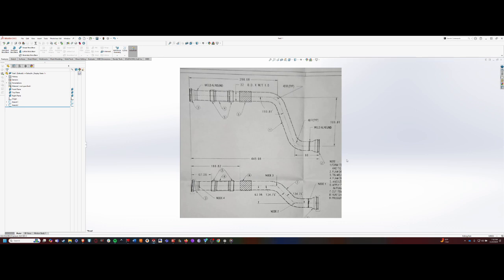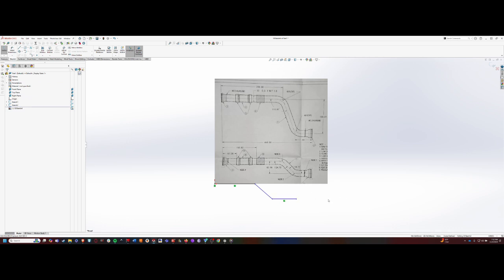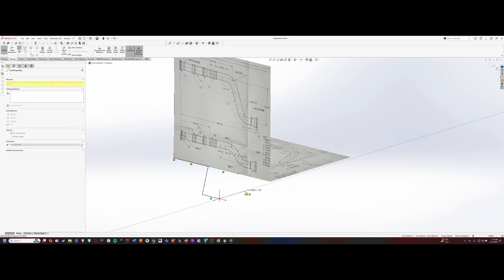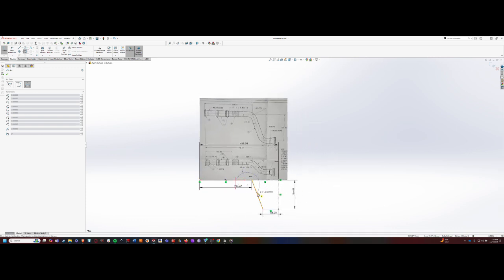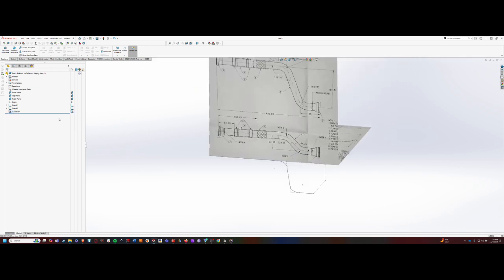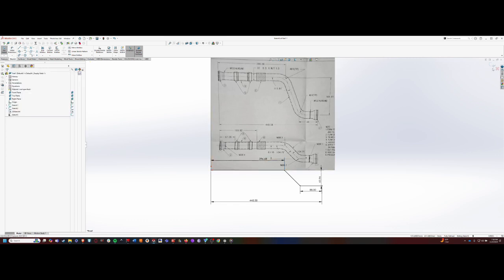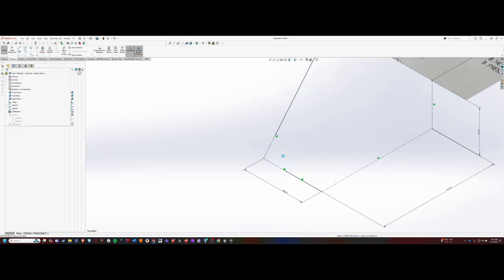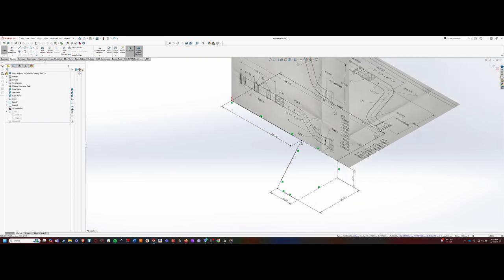Drawing to 3D Tube Centerline in SolidWorks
Quick video demonstrating how to go from two 2D projected profiles to a 3D centerline profile for a tube in SolidWorks. Enjoy!